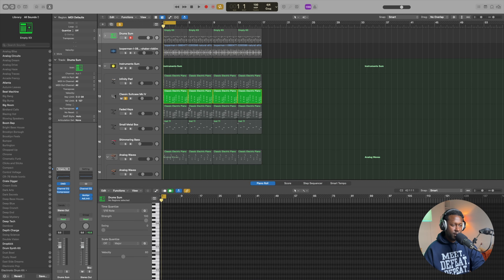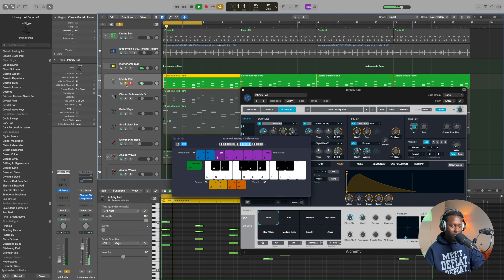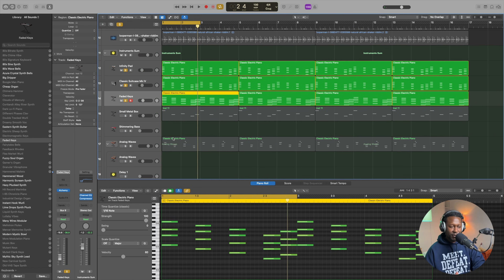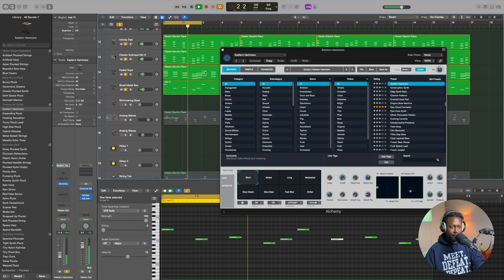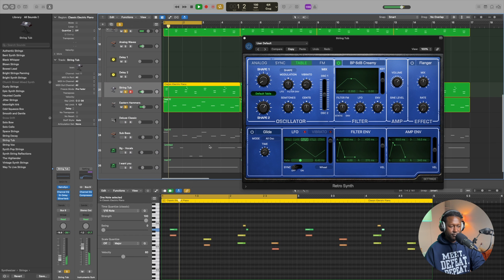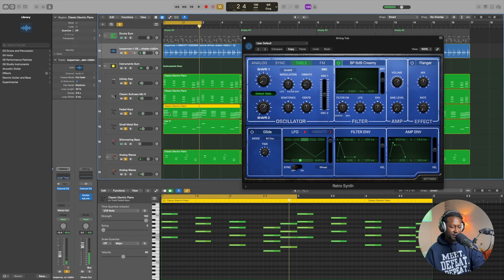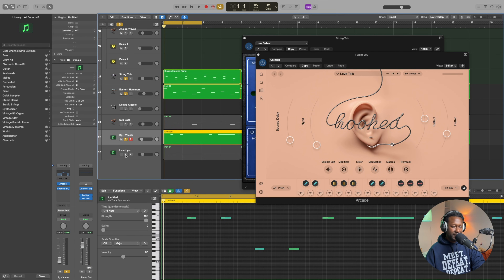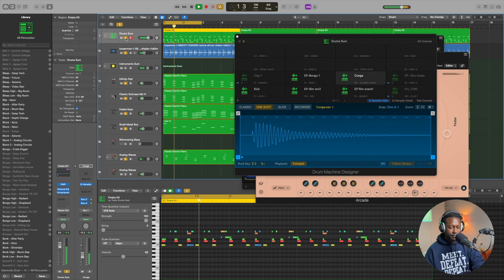How To Make AfroBeats in LOGIC PRO X | Burna boy ft. Oxlade (Prod. By Aleko).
How To Make AfroBeats in LOGIC PRO X | Beginner Tutorial

🥁 FREE PROJECT FILE: Do with it as you please. Just remember to share my channel and credit me:

Logic Pro X tutorial series is all about the process. I will strictly be making beats in this series and giving them away for free. I will be making Afrobeats,  Zouk, Kizomba, Urbankiz, Dancehall, tropical beats, and many more.